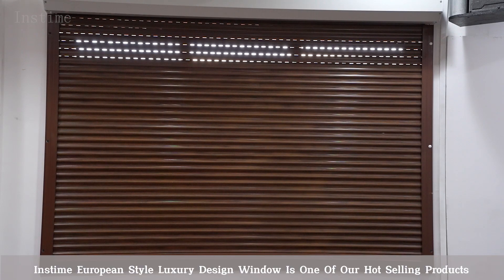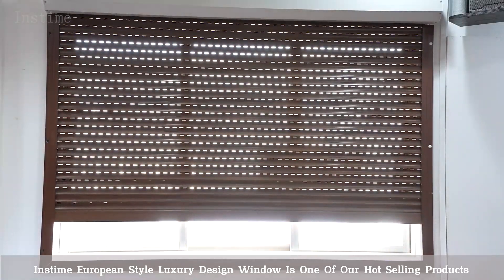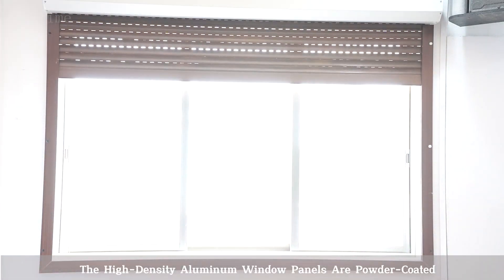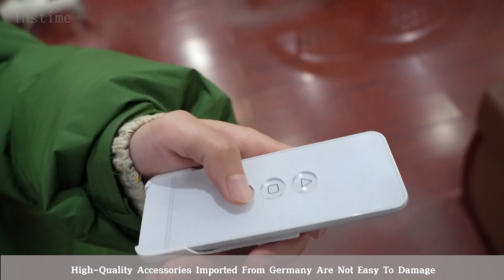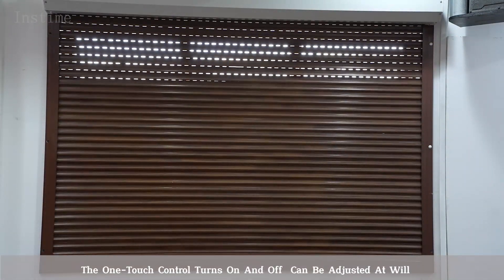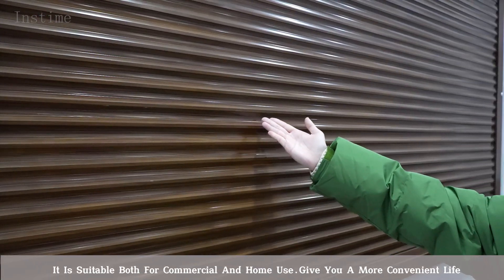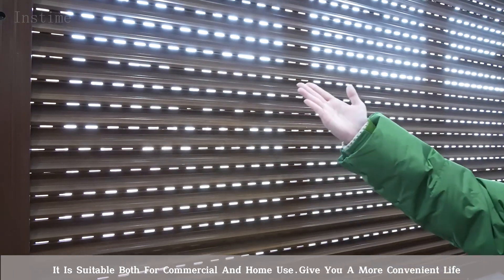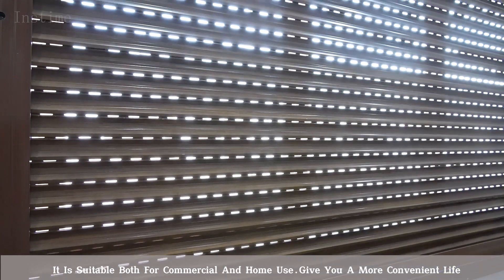【Instime】Customized villa modern design aluminum tempered automatic glass garage doors for homes